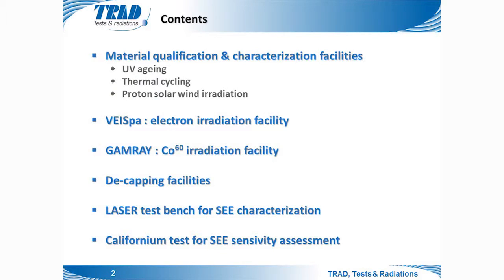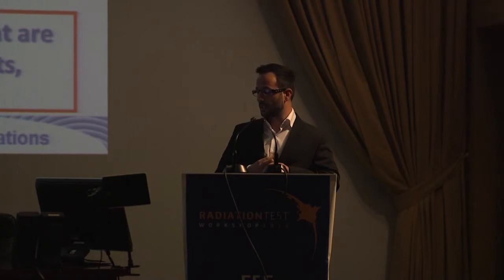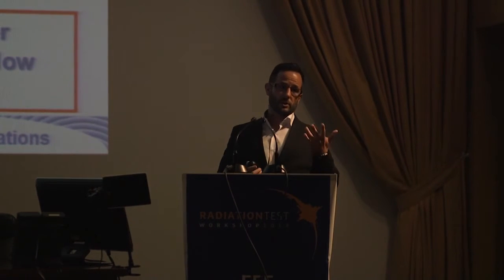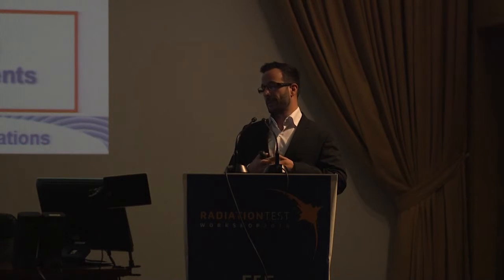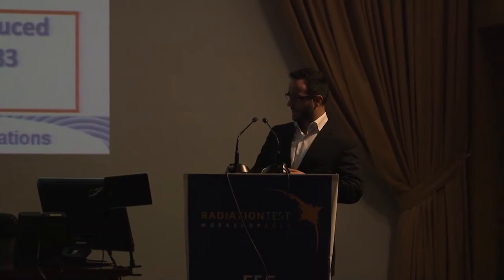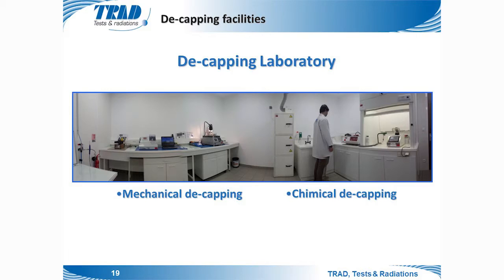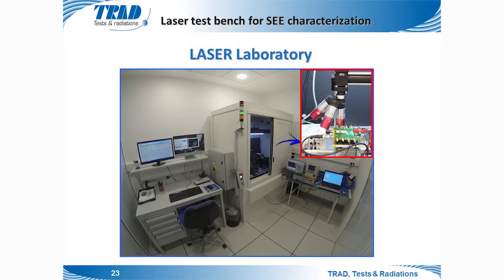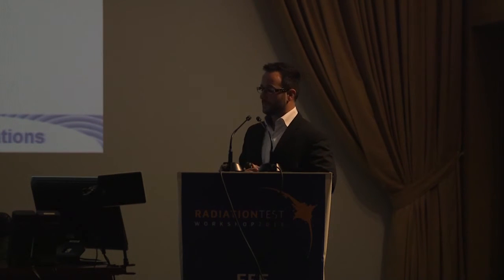The dedicated irradiators and facilities for material studies, TRAD, France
Pierre García, TRAD, France

Ground level testing for electronic device and material Talk summary:
Space is a harsh environment due to vacuum, UV, temperature, vibration and radiation…etc. Before landing a space vehicle, devices and materials have to be tested at ground level in order to estimate the effect of all these parameters.
This is why, it is essential, in order to assure a well control, understanding and reactivity to dispose at home of facilities to perform these tests. The aim of this presentation is to give you a global overview of the equipment available at TRAD to respond to this need.

During this presentation our facilities will be presented, such as:

Cobalt 60 for Total Ionising dose Test
VESPA (Vacuum Electron Irradiation Facility For SPAtialization)
Solar simulator UV irradiation
Thermal cycling
SWIPI (Solar Wind Protons Irradiation)
De-capping facilities
Speaker:
Pierre GARCIA is graduated from Montpellier University with a PhD in electronics, France, in 2009.
After his graduation he joined TRAD in Toulouse, France, as a radiation test engineer, he is now a Test team manager.
With 10 years of experience in radiation characterization. He manages a wide variety of electronic project including analog, digital, and mixed signal devices.